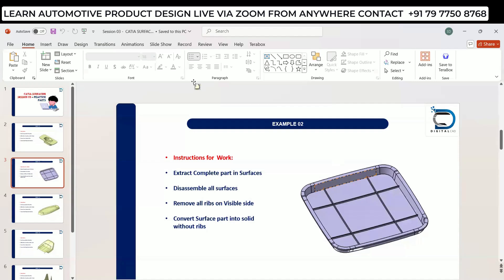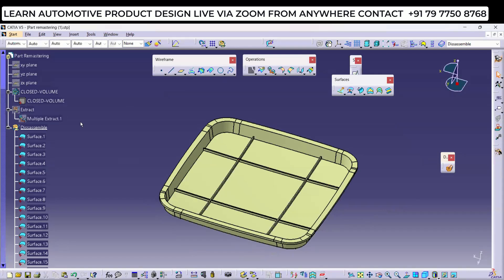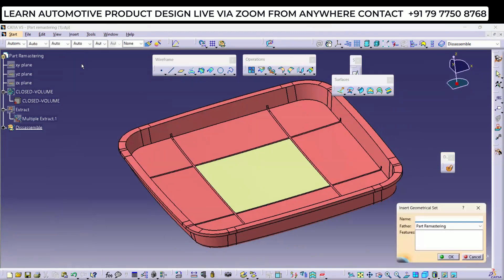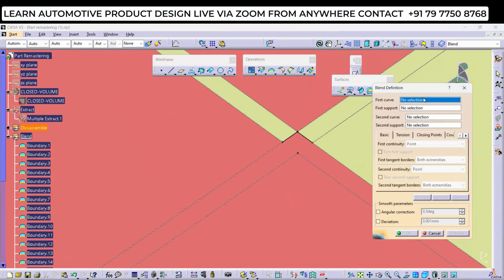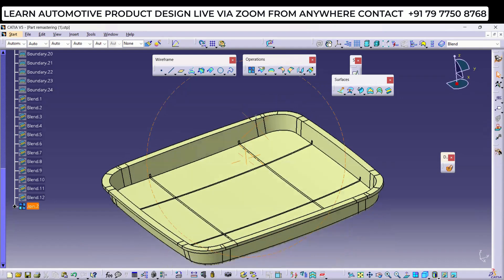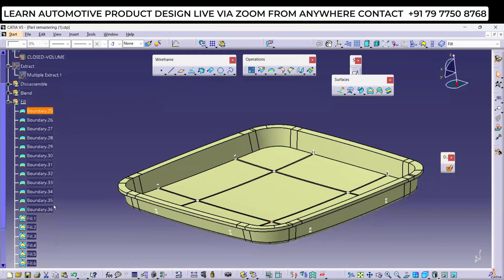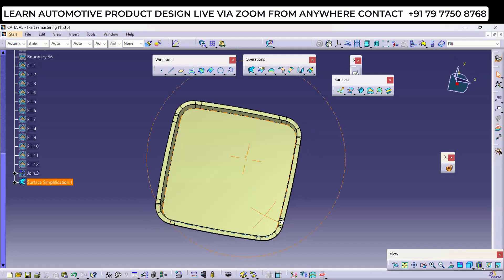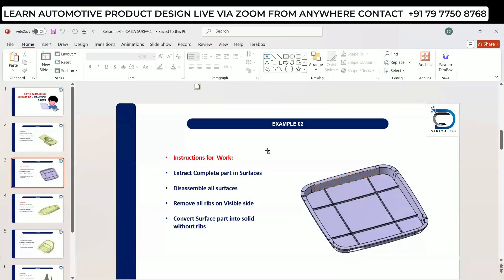Mechanical Design Interview I CADTEST MUST WATCH FOR CAD PRACTICE I Crack any CADTEST easy Methods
🎯 Crack Any CAD Test for Mechanical Design Interviews! 🚀

Are you preparing for a Mechanical Design interview or struggling to ace a CAD Test? This video is a MUST-WATCH for anyone looking to master CAD practice and crack interviews with simple and easy methods.

🔧 What You’ll Learn in This Video:
✅ Proven strategies to crack any CAD test
✅ Best CAD practice tips for Mechanical Design interviews
✅ Common mistakes to avoid during CAD assessments
✅ Methods to improve your CAD skills and efficiency
✅ Step-by-step guidance for freshers and professionals

Whether you’re working on CATIA V5, SolidWorks, AutoCAD, or any other design software, these practical tips will help you stand out in interviews and tests.

💡 Don’t Miss Out! Watch till the end to gain an edge in your interview preparation and land your dream role in Mechanical Design.

🚀 Let’s crack your next CAD test and interview with confidence!